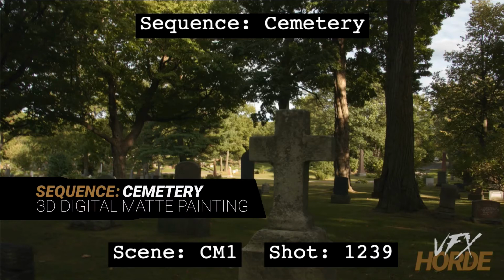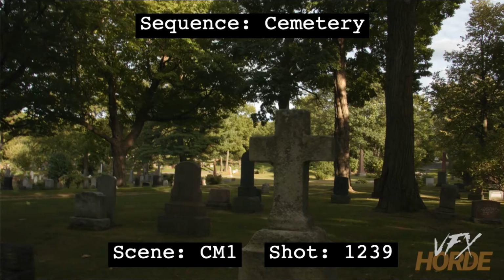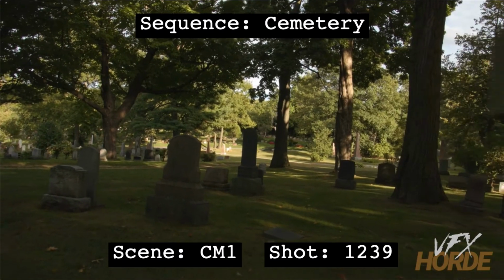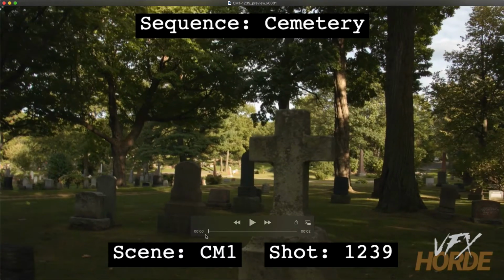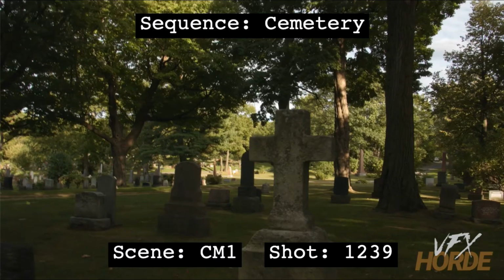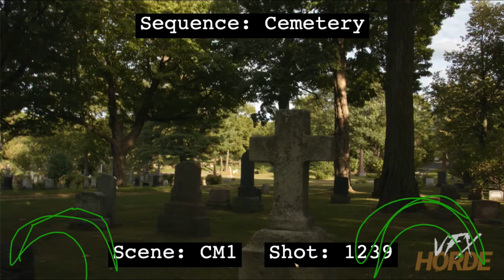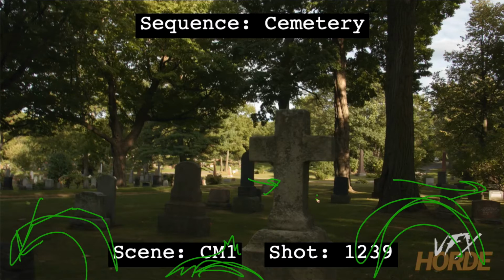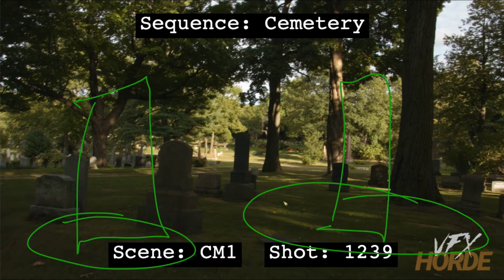CM1-1239_DMP Shot Brief